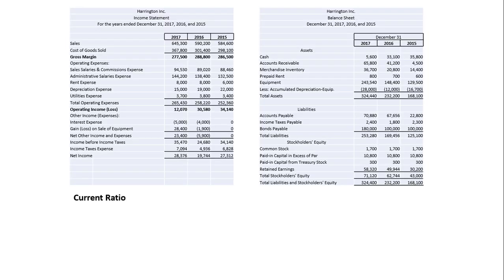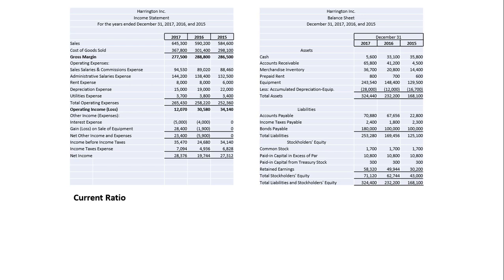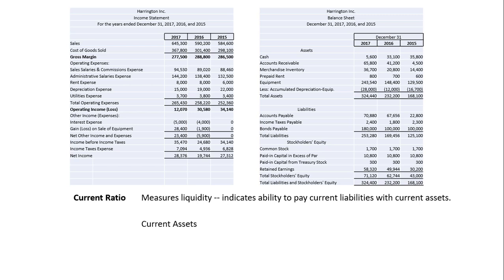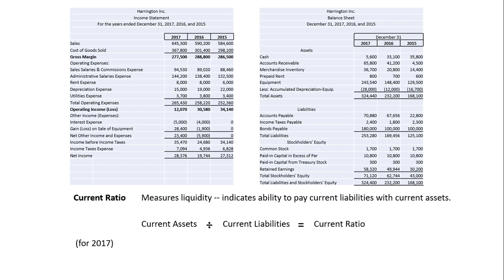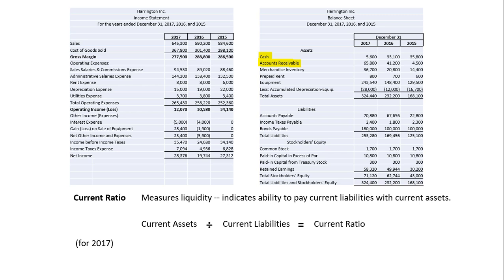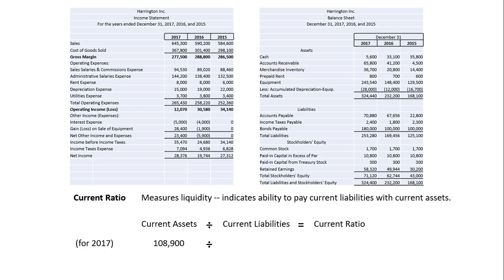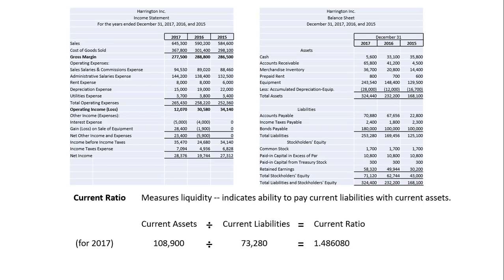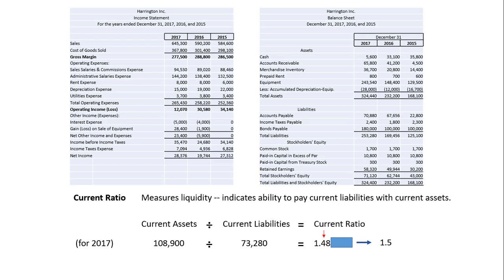Financial Ratios Current Ratio